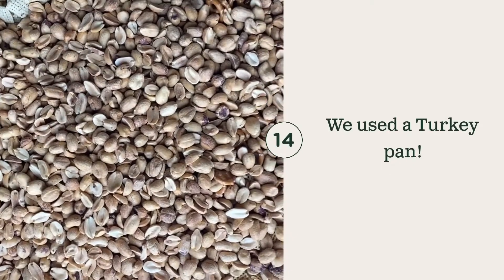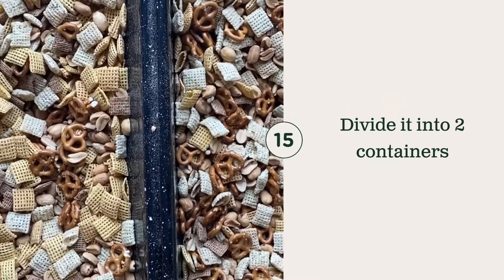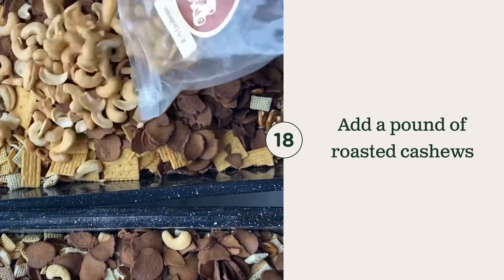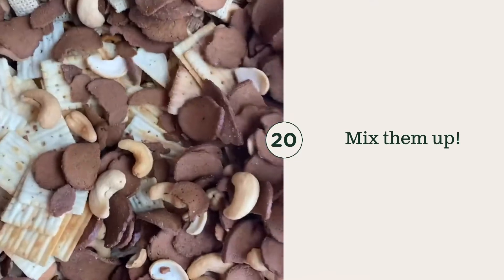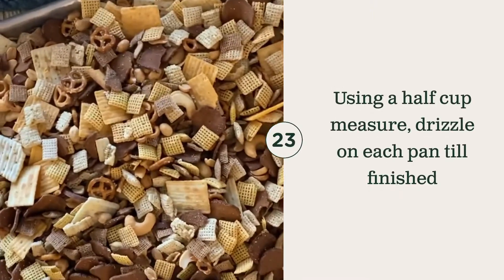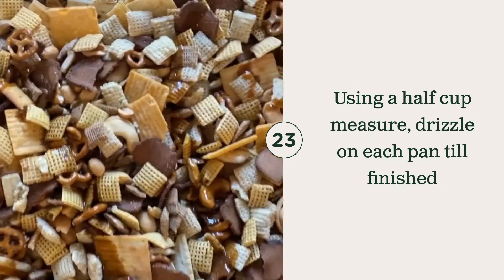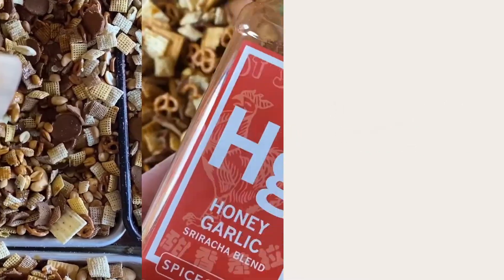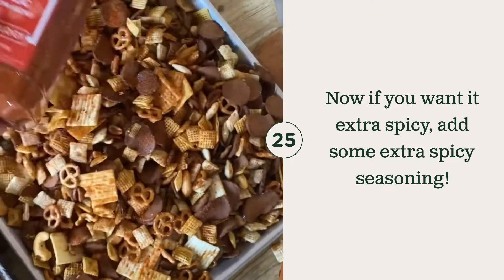Spicy ranch Chex mix for a crowd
Make this spicy Chex mix on 4 sheet pans!